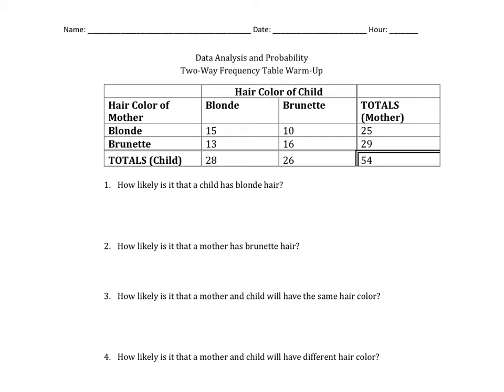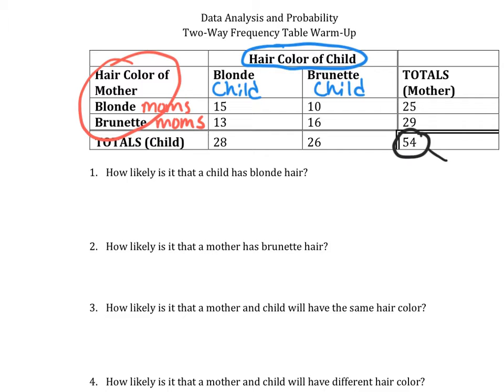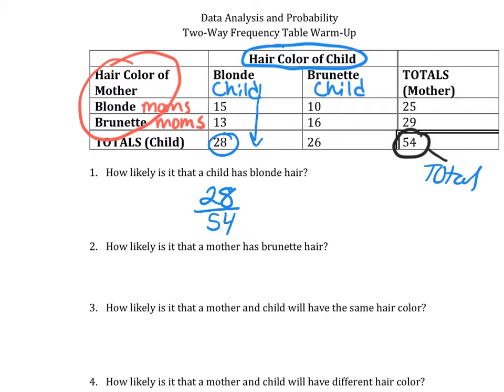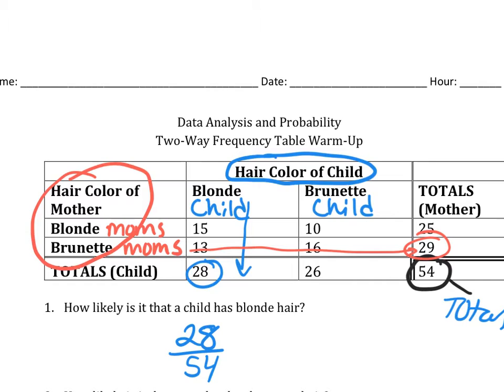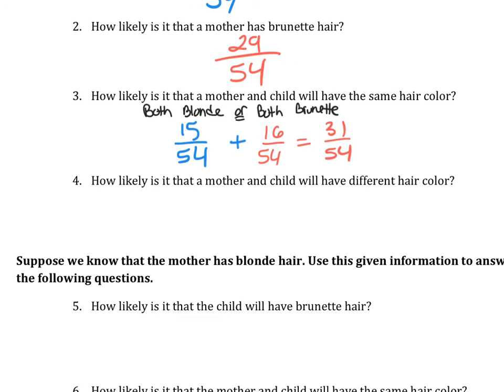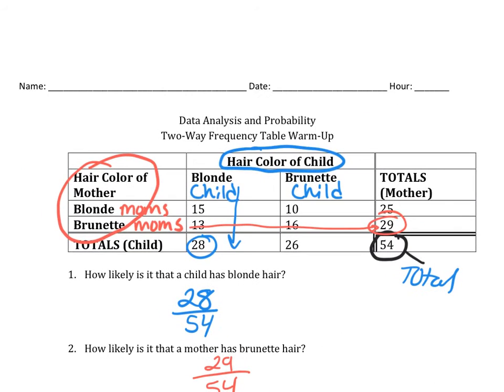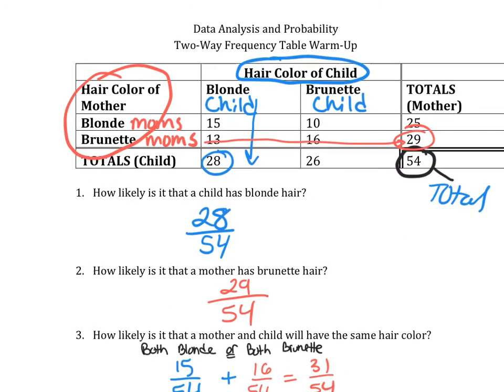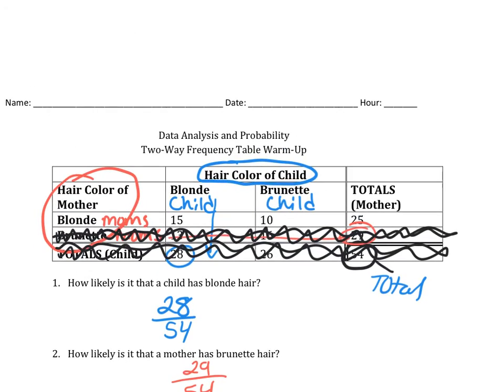Two Way Frequency Table Warm Up